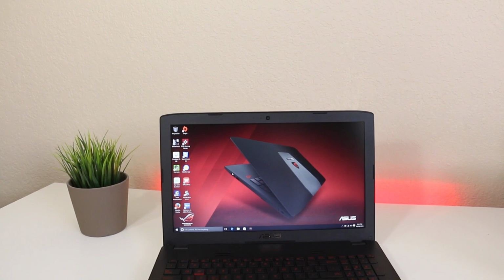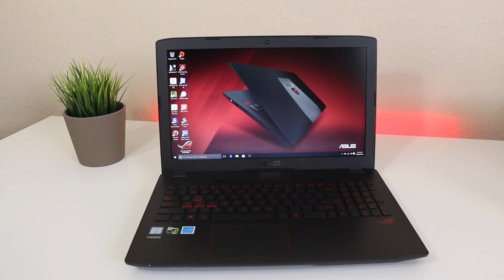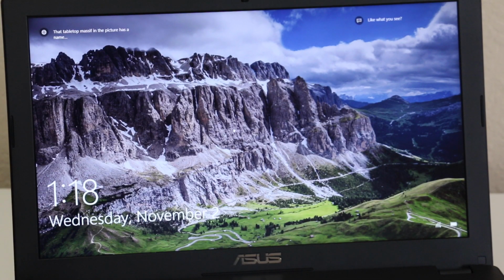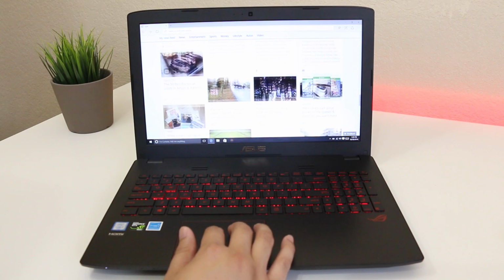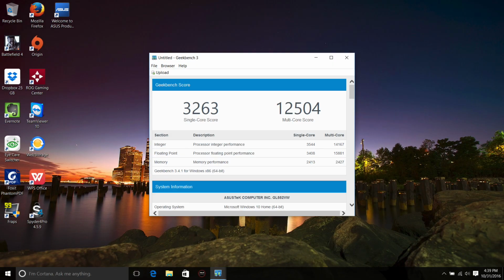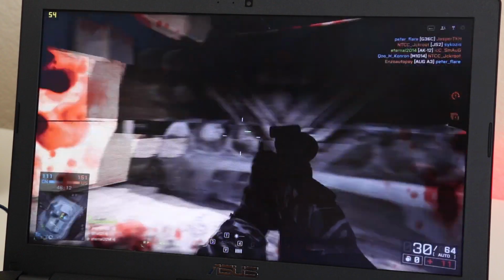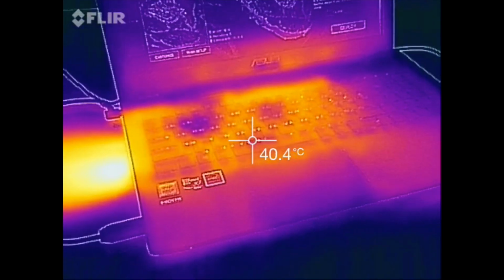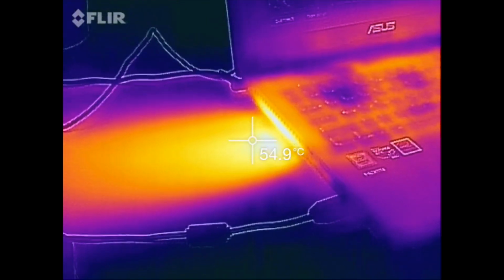ASUS ZX50 15.6" Gaming Laptop Review GTX960M GL552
What's up guys, here is my full review on a gaming laptop that cost less than $800 from ASUS. This is basically the GL552's little brother.